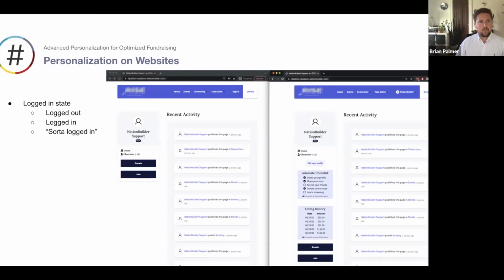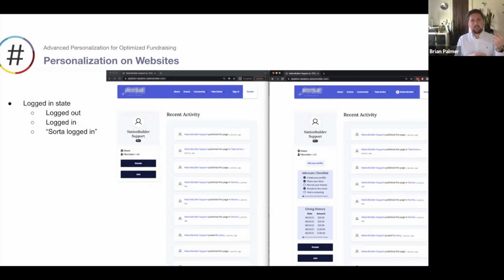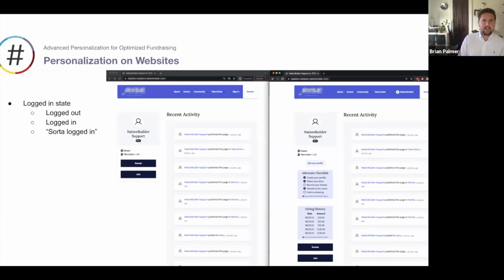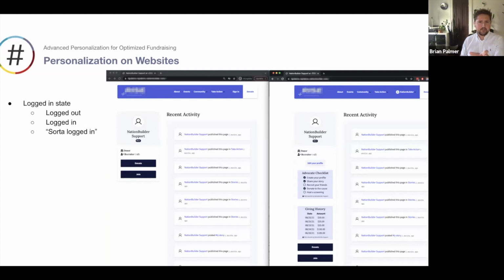Logged In vs Logged Out with NationBuilder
Unlock the secrets of your control panel—the gateway to unleashing the full potential of your website!

Dive into the intricacies of your site's functionality and discover how to make it uniquely yours. Explore the power of the 'Preview' feature, allowing you to visualize your page before it goes live. See it from every angle, whether logged in or out, and experiment with different themes! 🚀